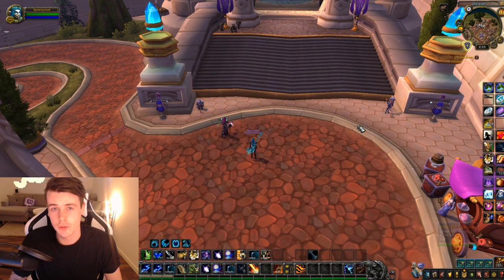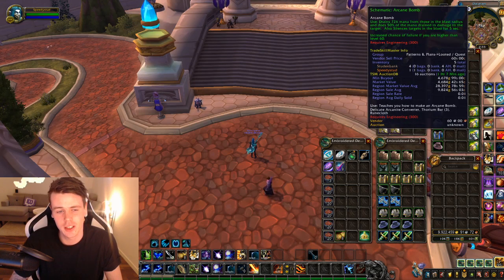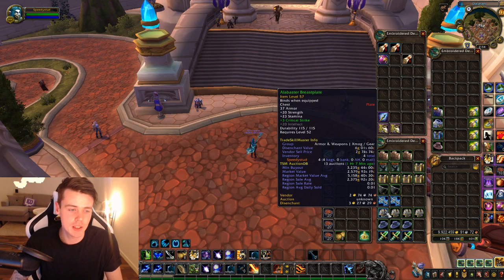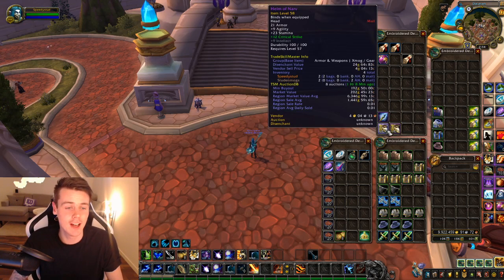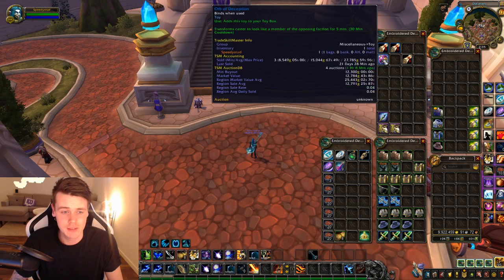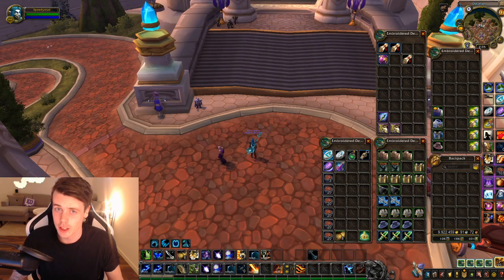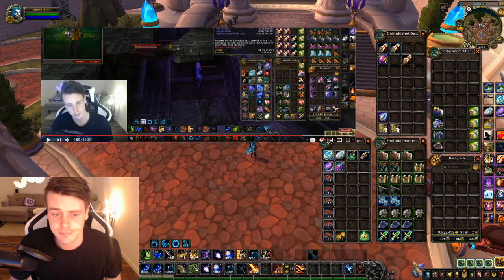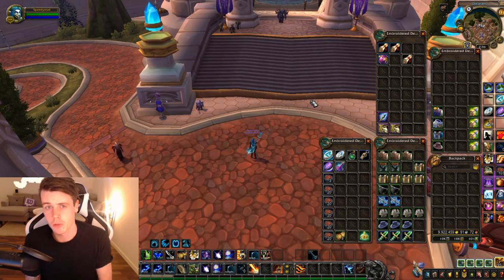Loot From Farming LBRS a 100 TIMES!